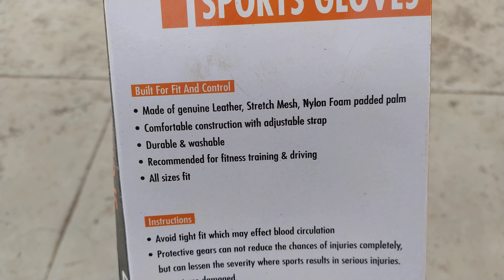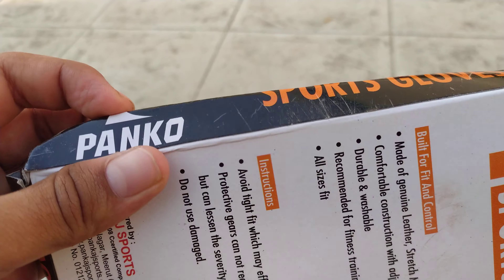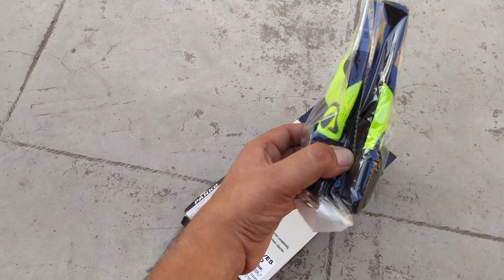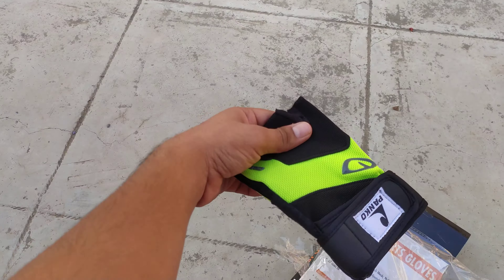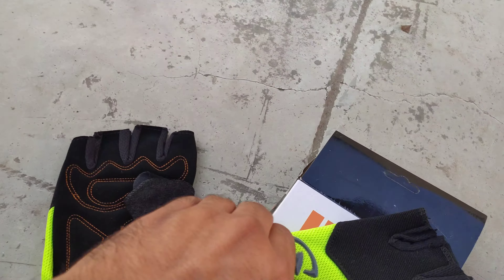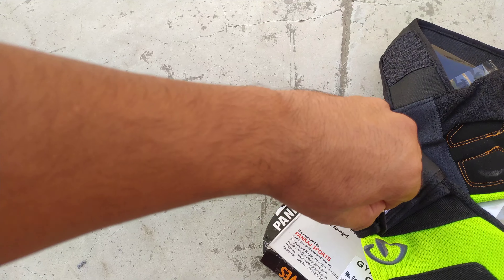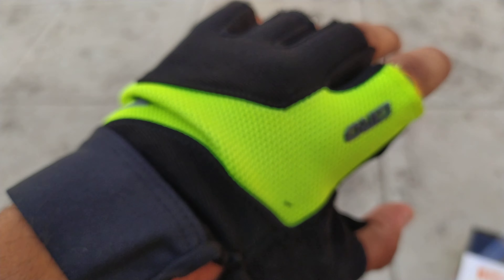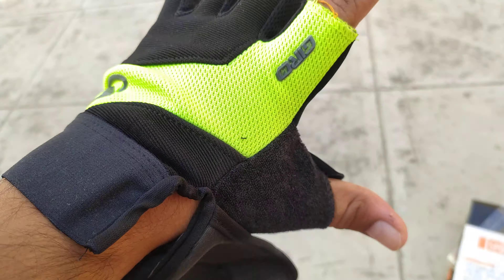Unboxing Panko sports gloves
panko sports gloves